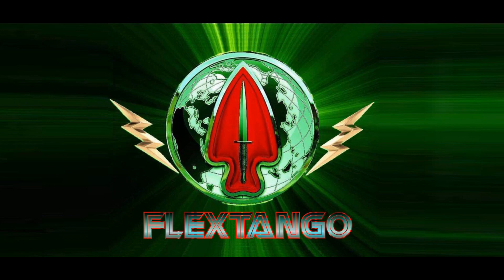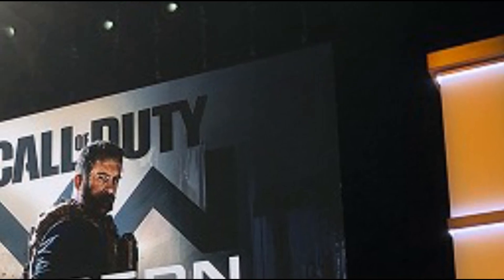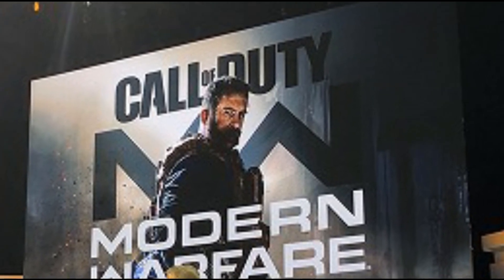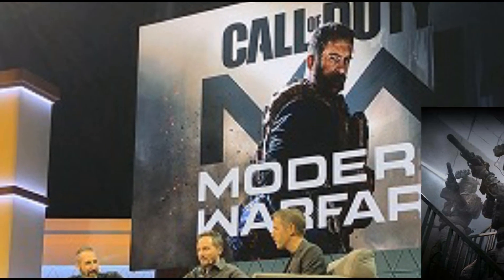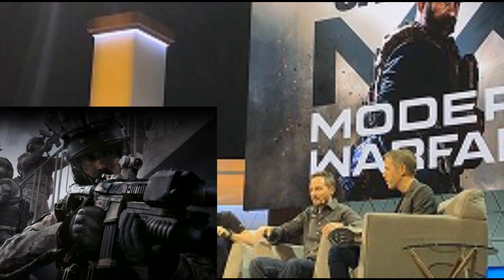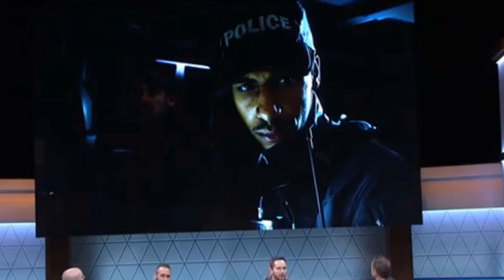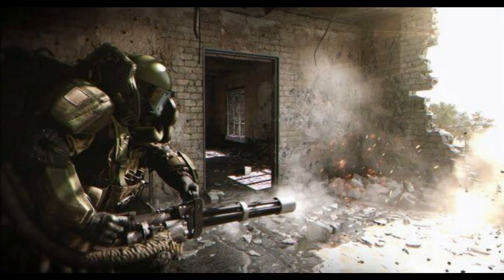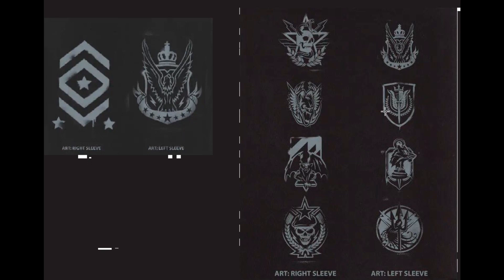MODERN WARFARE 2019 UPDATE! BEHIND SCHEDULE? REMOVING PARTS OF CAMPAIGN!!